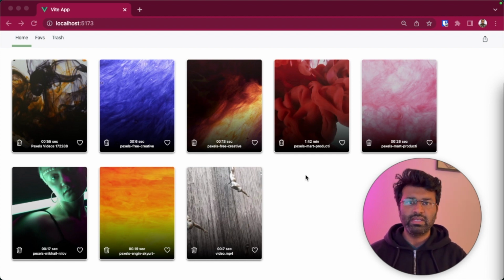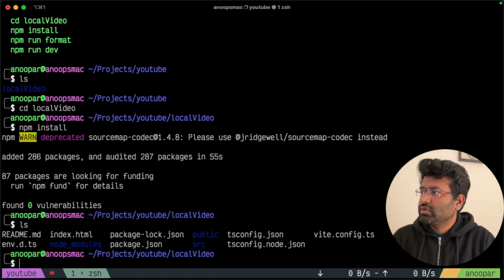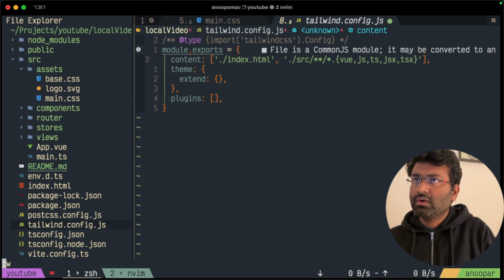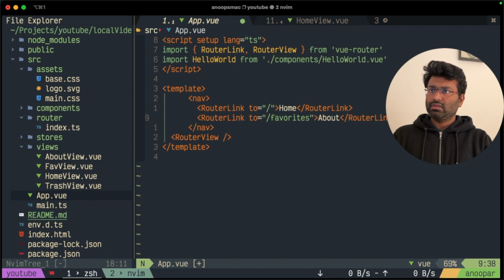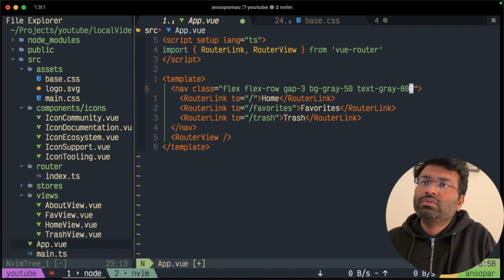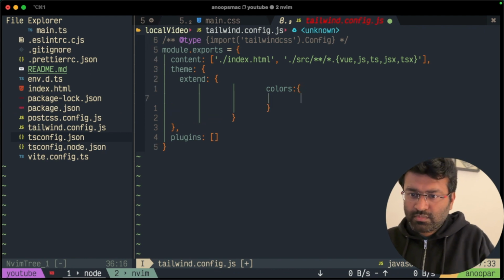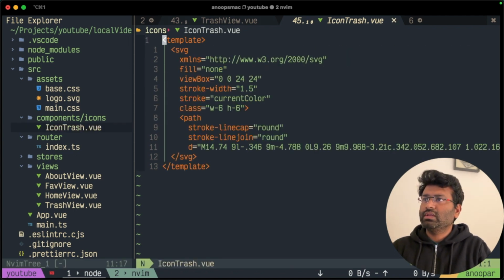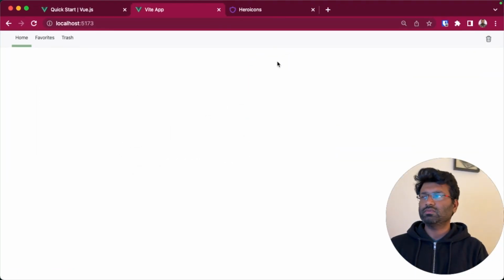Video streaming platform using vue3,pinia,composition api,tailwind, nodejs & express | netflix clone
In this video im building a local video streaming service using vue3 , pinia, composition api, tailwind css, on the frontend and nodejs and expressjs on the backend.
This is the first part.